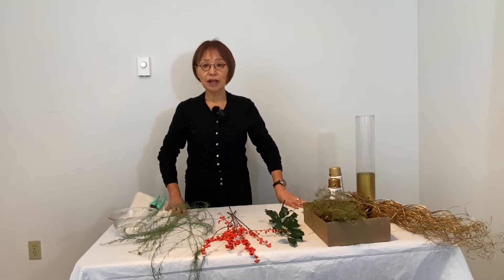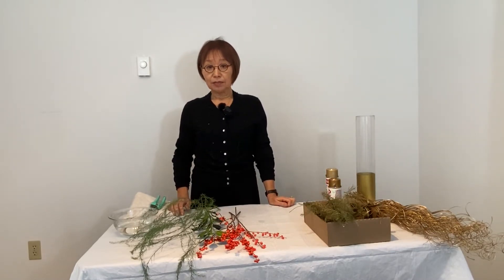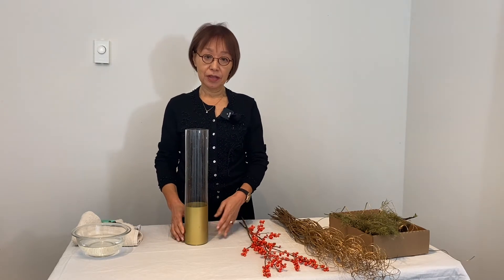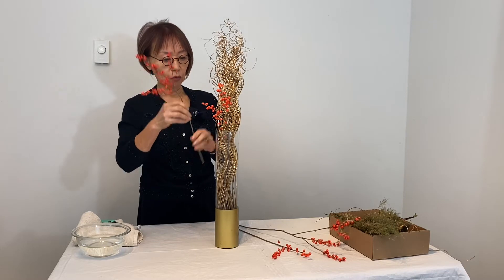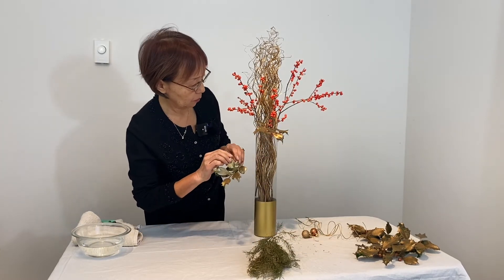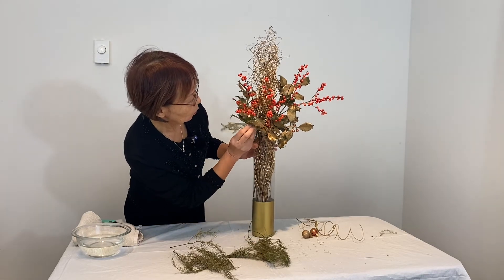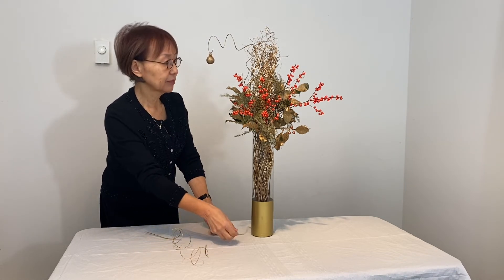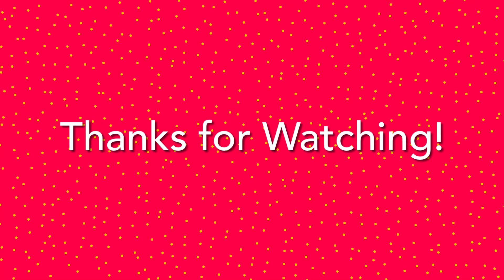Ikebana demonstration by Machiko Faught (Arrangement for celebration, Christmas)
Ikebana demonstration by  Machiko Faught
We hope you enjoyed this ikebana demonstration video. For more photos and information about Sogetsu ikebana and the Sogetsu Seattle Branch, please visit the Branch